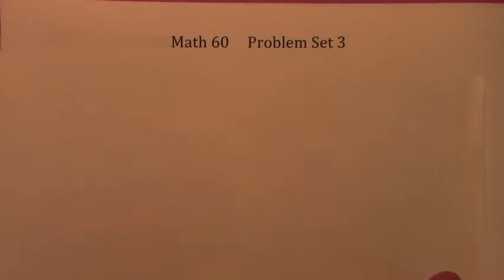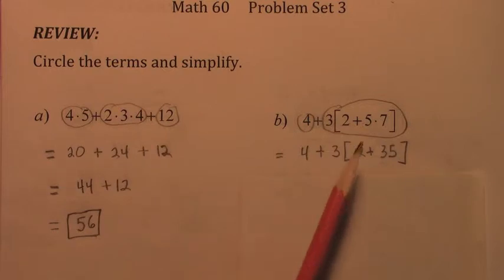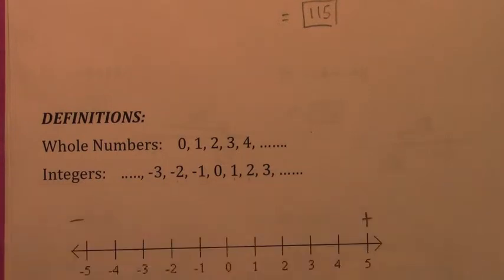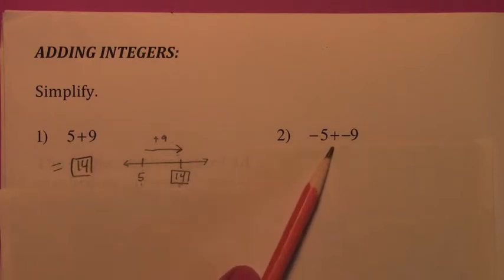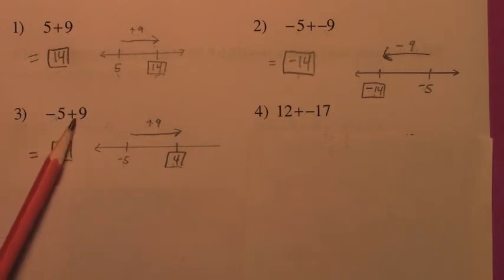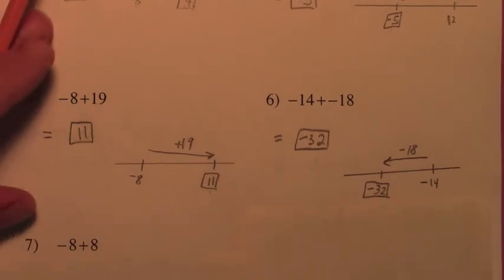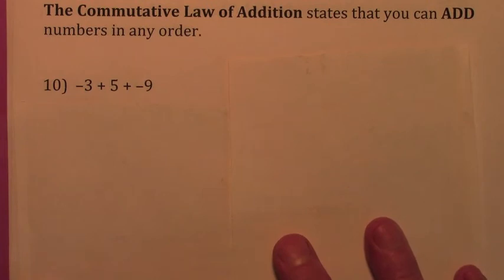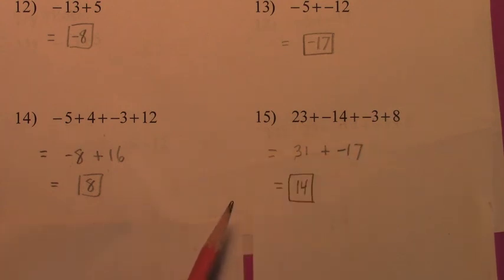60 PS 3